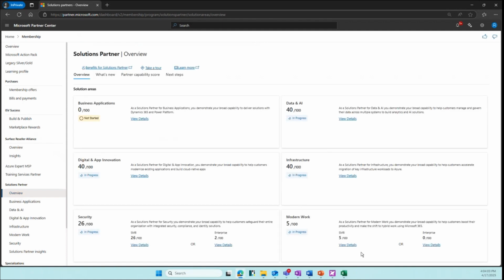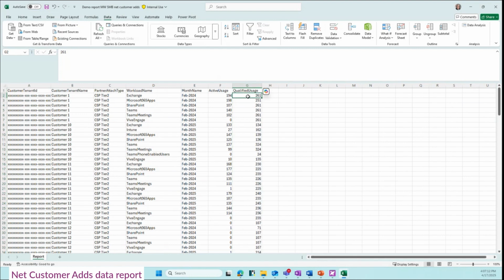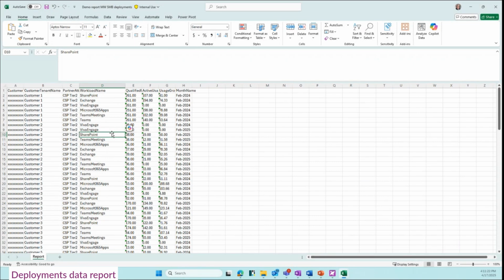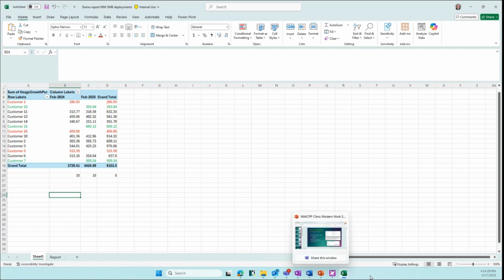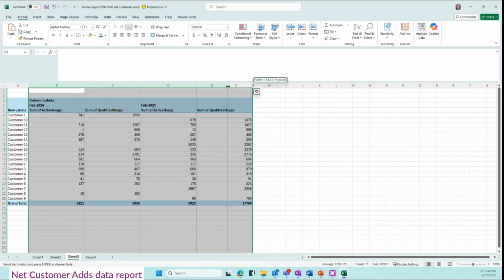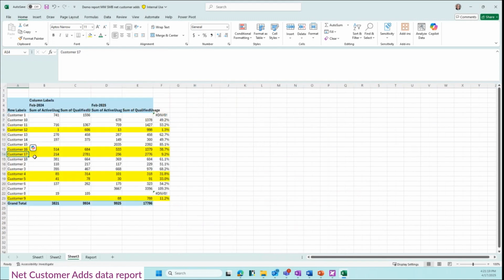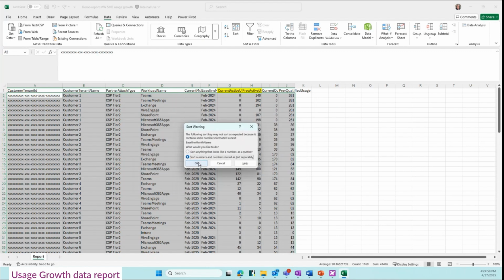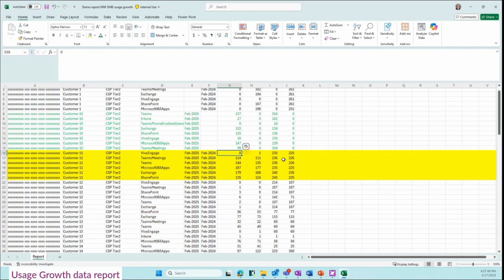MAICPP Guide to Reading Your Modern Work Scorecard Data and Make Sense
Are you working towards the Microsoft Solutions Partner designation for Modern Work? This video provides instructions on how to download, clean, and analyze your modern work scorecard data, specifically focusing on net customer adds, deployments, and usage growth. Pivot tables are recommended as an effective method to organize and interpret the data for actionable insights.

Timestamps
0:00 Intro
1:28 Net customer adds
6:49 Deployments
19:38 Usage growth